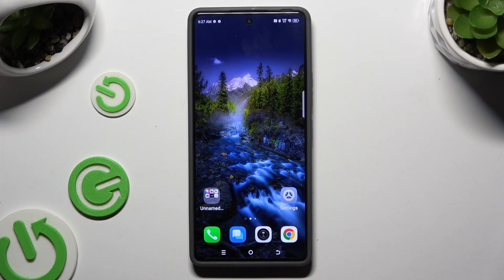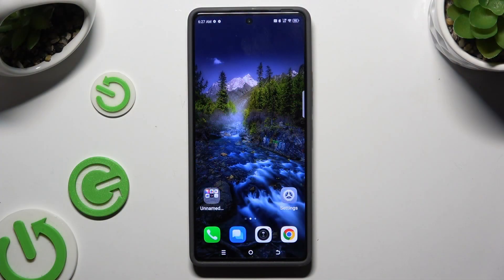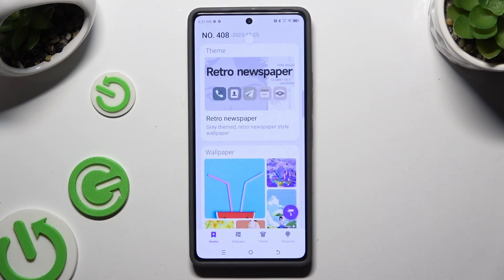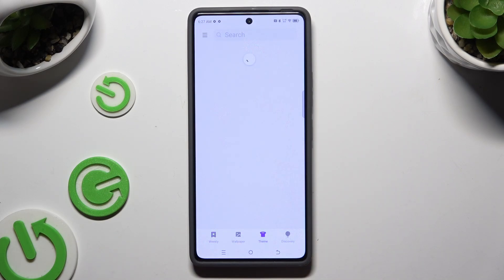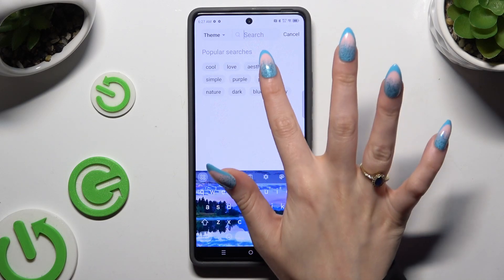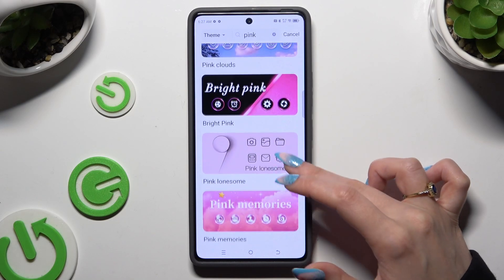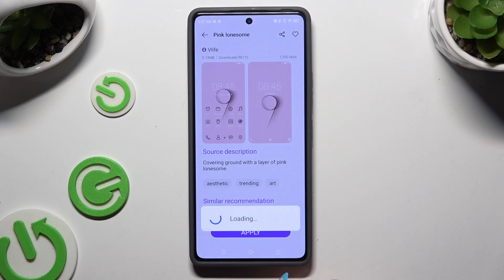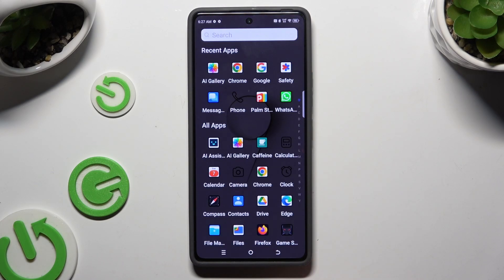Tecno Pova 6 Pro - How to Change Device Theme | Customize Your Phone's Appearance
Welcome back! Today, we’ll show you how to change the device theme on your Tecno Pova 6 Pro. Customizing your phone’s appearance allows you to personalize your interface with colors and styles that suit your preferences. Let’s dive into the steps and give your device a fresh new look!

How to Change Device Theme on Tecno Pova 6 Pro?
How to Customize Phone Appearance on Tecno Pova 6 Pro Smartphone?
How to Switch Themes on Pova 6 Pro?